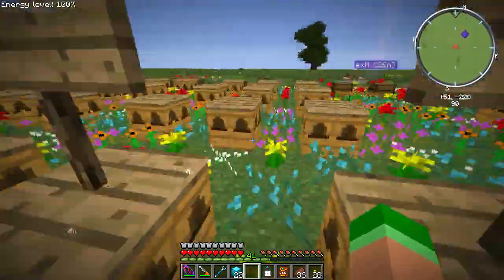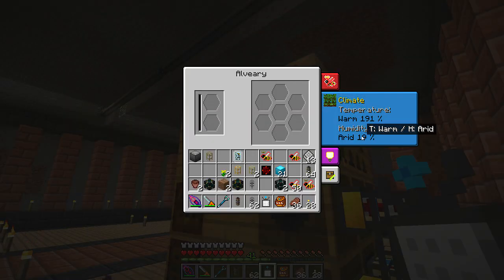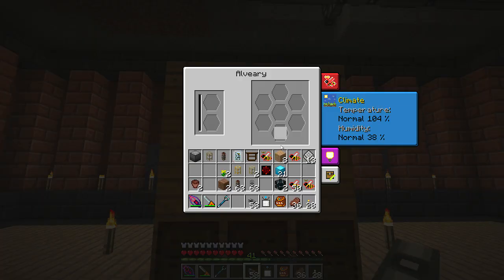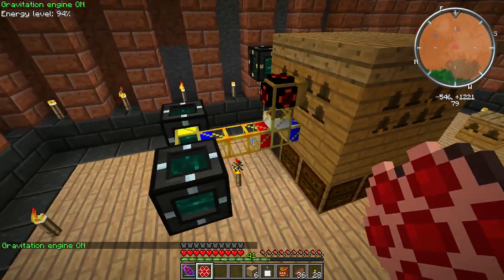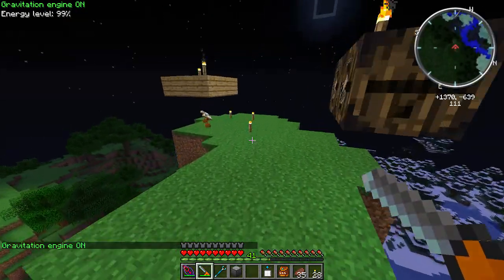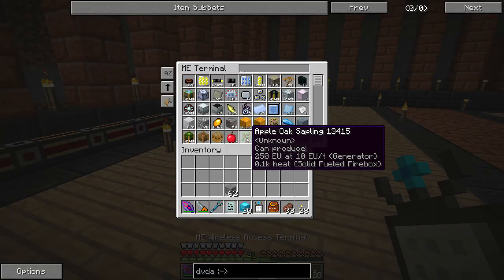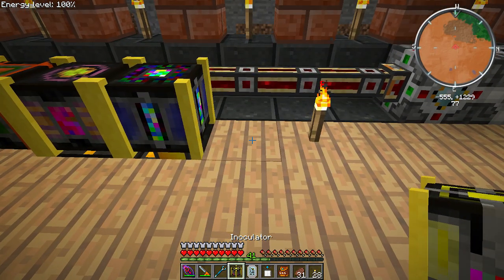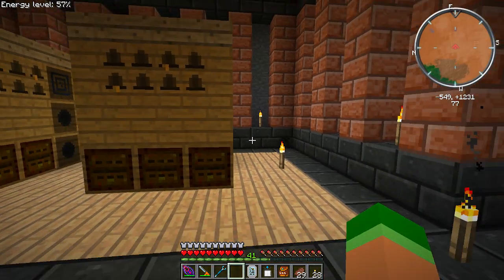Let's Play Minecraft Hermitcraft FTB Ep. 36 - Bee End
Welcome Back for another episode of Let's Play Minecraft "Feed The Beast" w/ KingDaddyDMAC!

Today we will:

- Test out the new alveary blocks
- Build and try out the extra bee machines
- Automate bee production at our base

Feed The Beast is a SMP server hosted by Hermitcraft which uses the popular mod-pack Feed The Beast